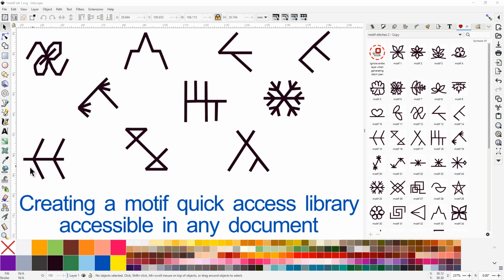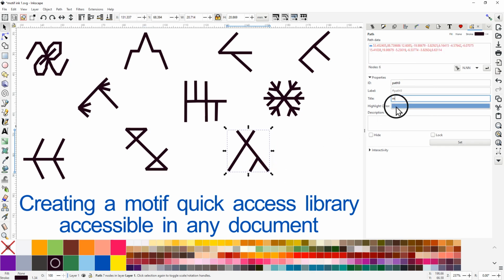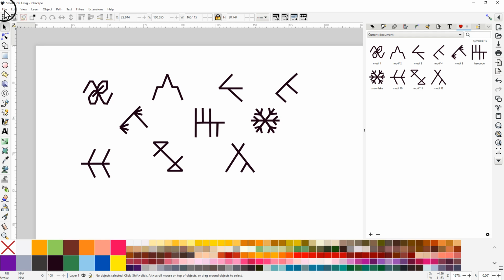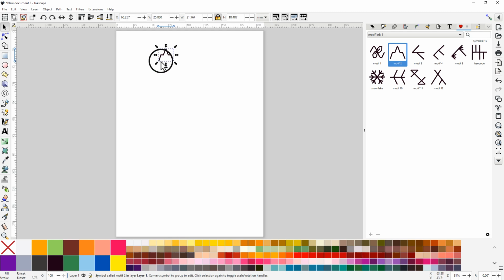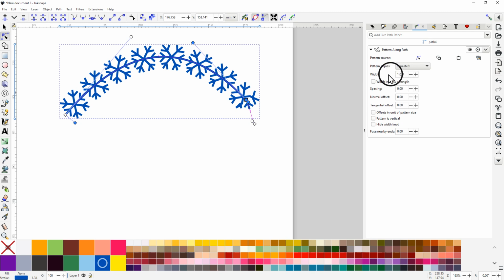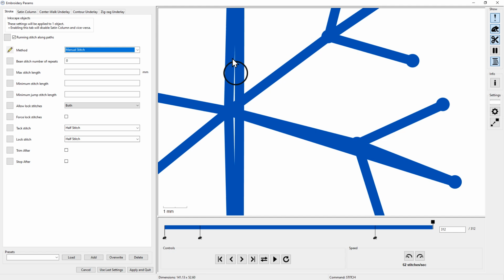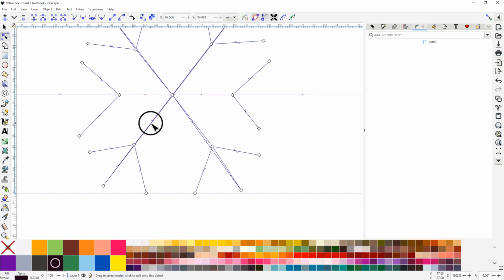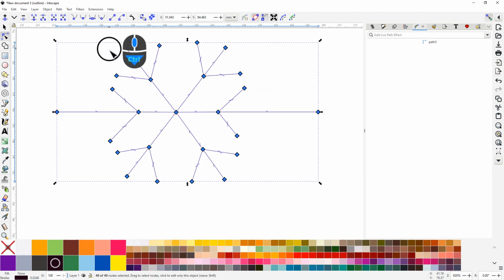Motif library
How to create an accessable library for motifs in inkscape